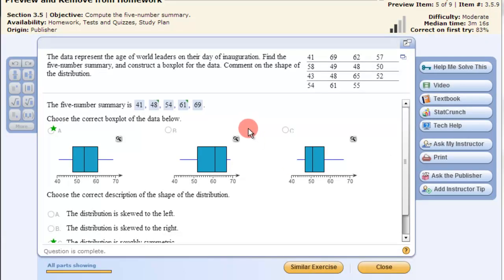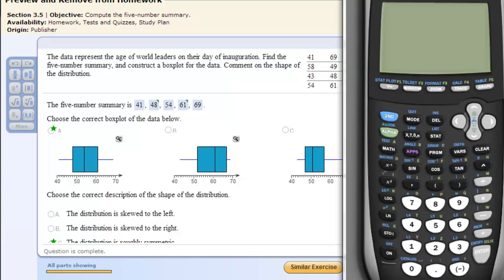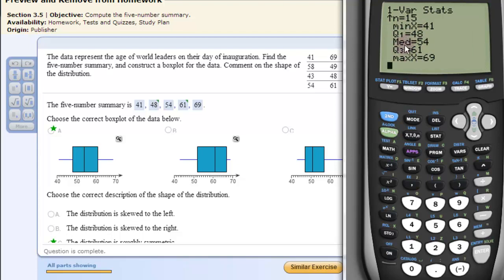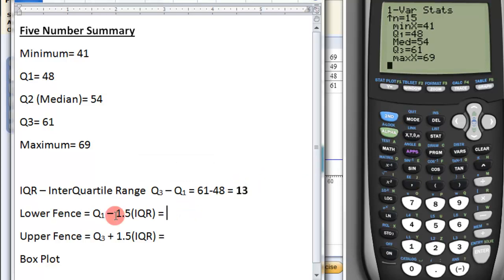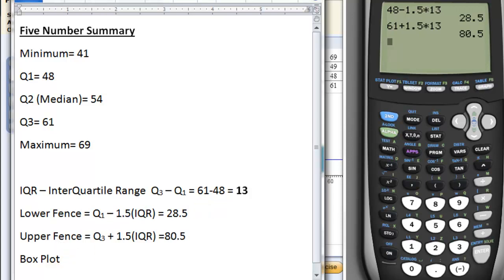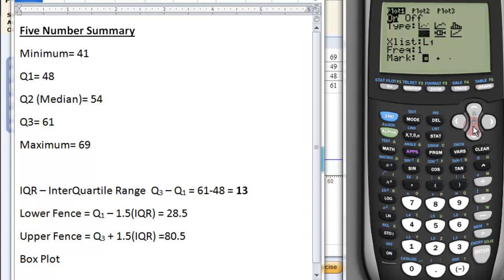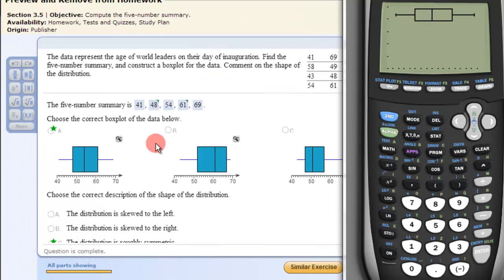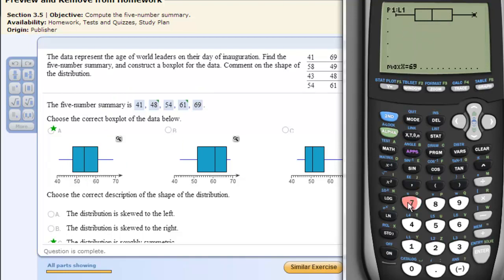Use your TI Calculator to find 5 Number Summary (Quartiles), IQR, Box Plot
This video shows you how to use your TI 83/84 calculator to find the 5 Number Summary (including quartiles), IQR, and create a Box Plot of the data.